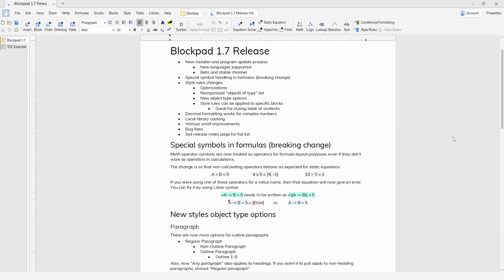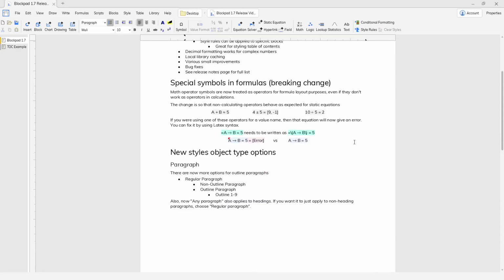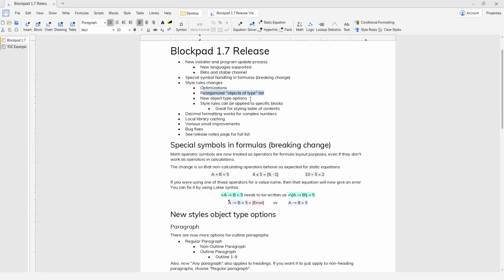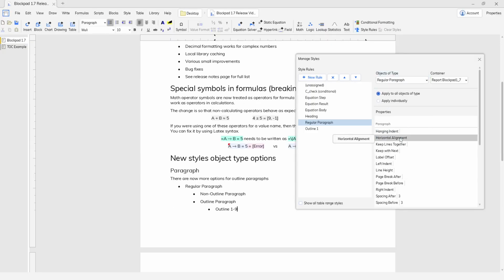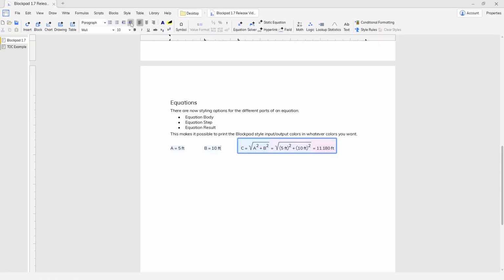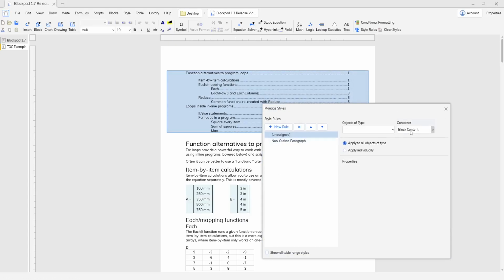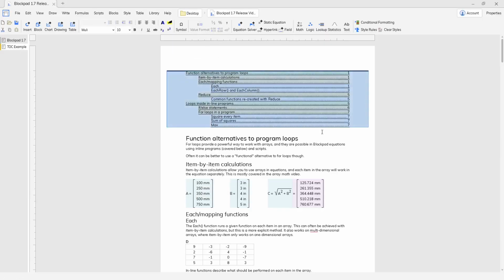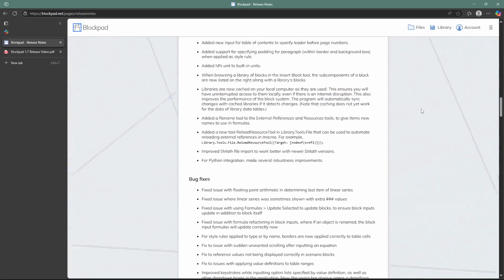Blockpad 1.7 Release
This video covers changes to the program with the 1.7 version release.

*New installer
*New language options
*Changes to handling special math symbols
*Style rules changes
*Local library caching
*Various small improvements
*Bug fixes

00:00 Intro
00:07 New installer
00:28 Language options
00:47 Installation channel - stable and beta
01:22 Change to special symbols
02:38 Style rules - reorganized "objects of type"
03:02 Style rules - new paragraph types
04:35 Style rules - new equation body types
06:30 Style rules - apply to specific blocks
06:48 Example - styling a table of contents
09:00 Value format for complex numbers
09:19 Various improvements and bug fixes
09:40 Release notes page
10:12 Conclusion